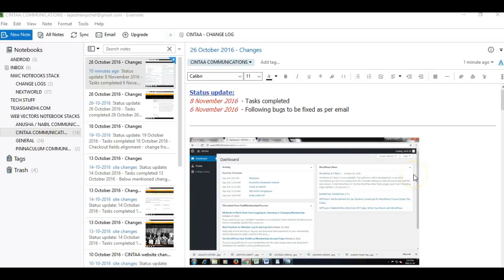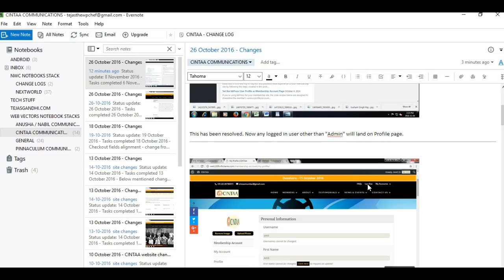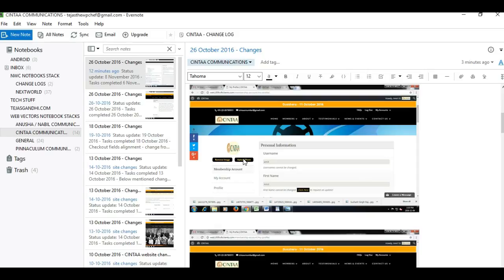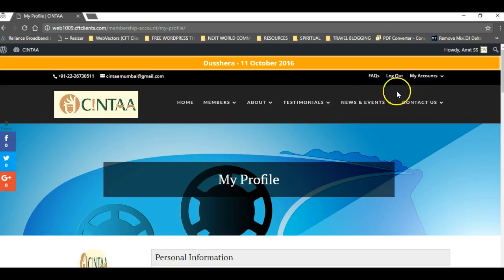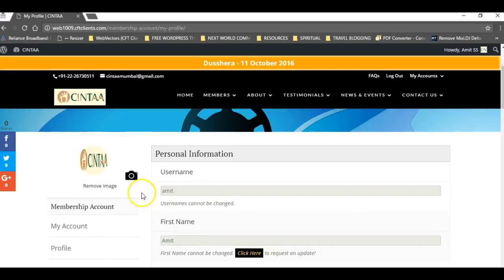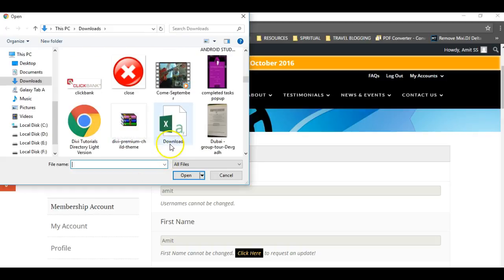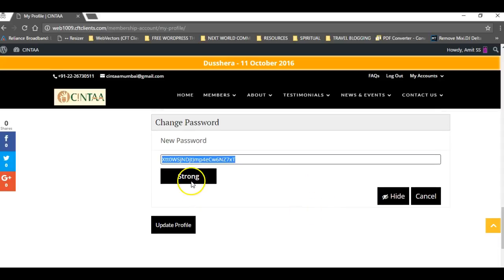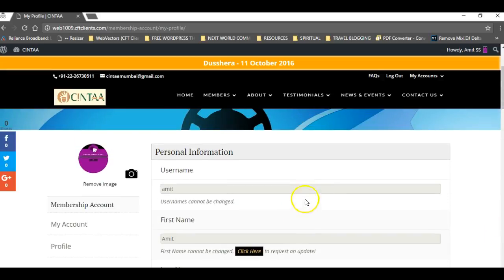CINTAA Website - Profile Page changes